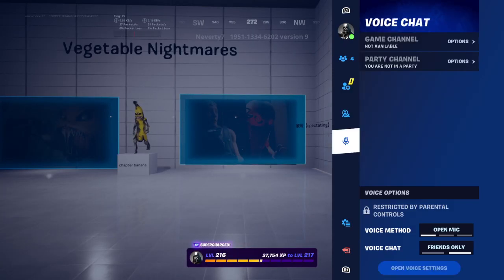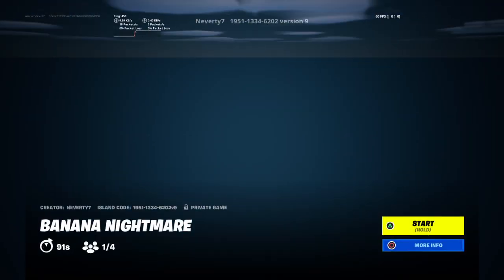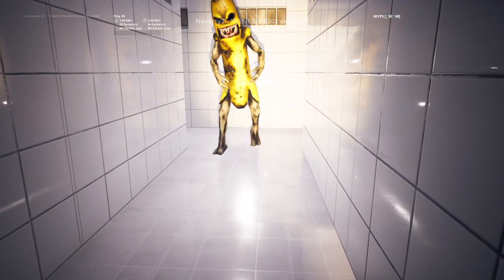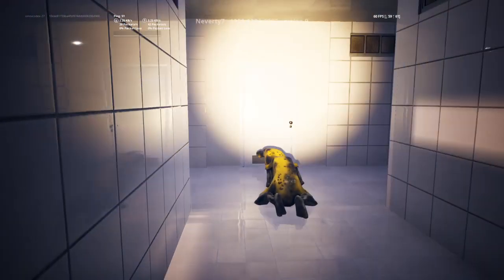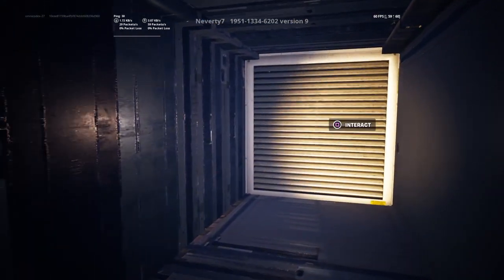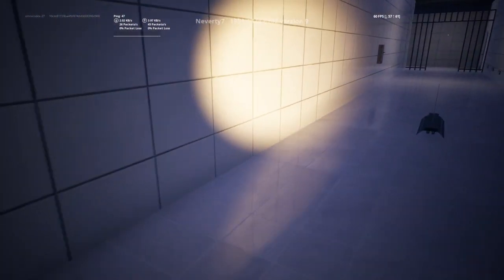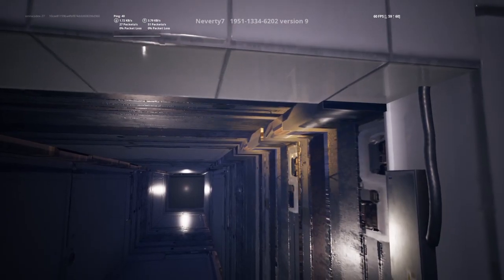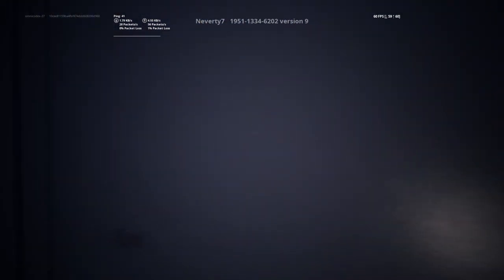Fortnite horror banana (fudge)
Fudge